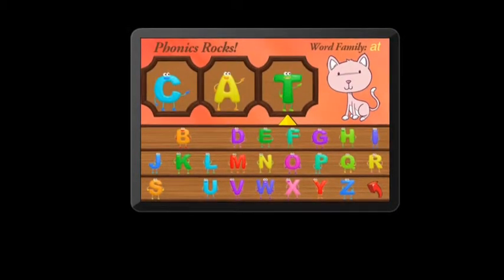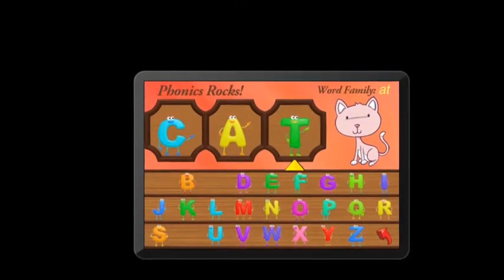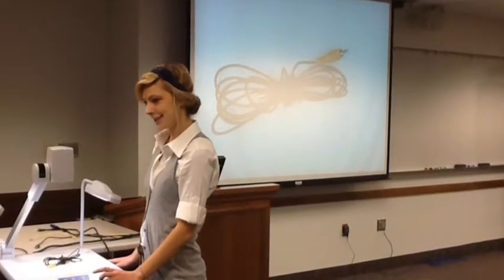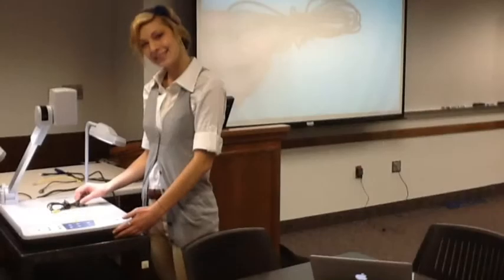Touch Technology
description